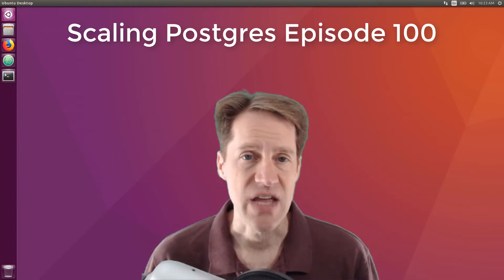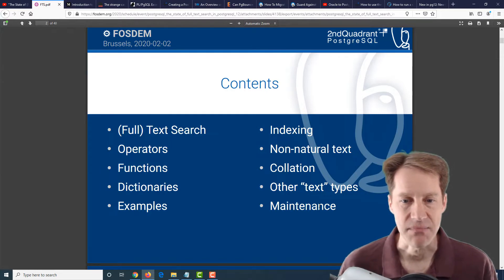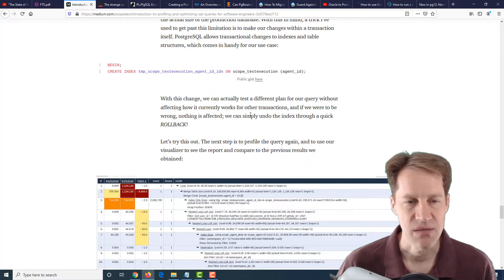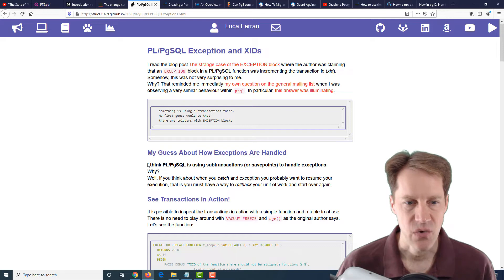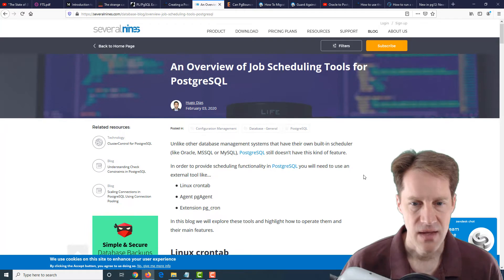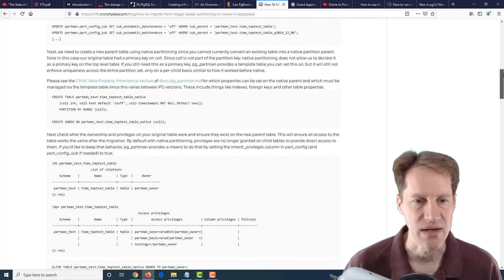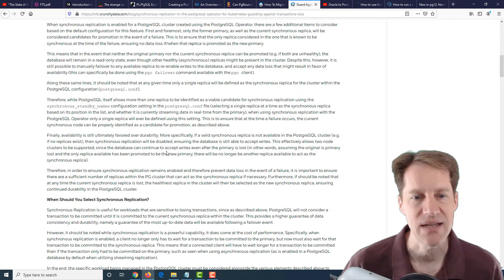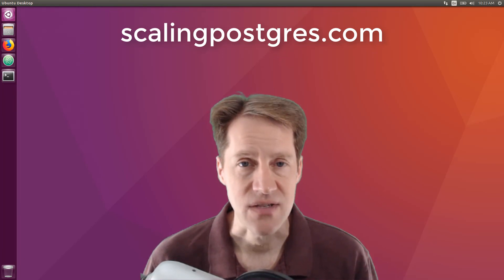Scaling Postgres Episode 100 Full Text Search | Query Optimization | Exception | Procedural Language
In this episode of Scaling Postgres, we discuss full text search, a process for query optimization, caution with exception blocks and adding a procedural language.

Timestamps:
00:00 - Intro
00:52 - [YouTube] "The State of (Full) Text Search in PostgreSQL 12" by Jimmy Angelakos
01:18 - The State of (Full) Text Search in PostgreSQL 12
02:22 - Introduction to Profiling and Optimizing SQL Queries for Software Engineers
04:37 - The strange case of the EXCEPTION block
06:19 - PL/PgSQL Exception and XIDs
07:25 - Creating a PostgreSQL procedural language – Part 1 – Setup
08:32 - An Overview of Job Scheduling Tools for PostgreSQL
09:28 - Can PgBouncer session survive everything we throw at it?
10:17 - How To Migrate From Trigger-Based Partitioning To Native in PostgreSQL
11:13 - Guard Against Transaction Loss with PostgreSQL Synchronous Replication
13:20 - [YouTube] Oracle to Postgres Schema Migration Hustle
13:48 - How to use the KNN Machine Learning Model with 2UDA – PostgreSQL and Orange (Part 1)
14:10 - How to run a clustering algorithm within PostgreSQL
14:26 - New in pg12: New leader_pid column in pg_stat_activity
14:48 - Outro